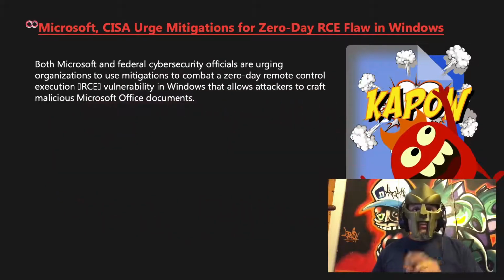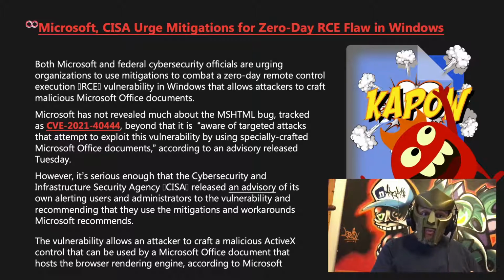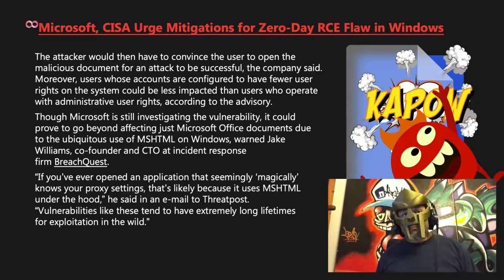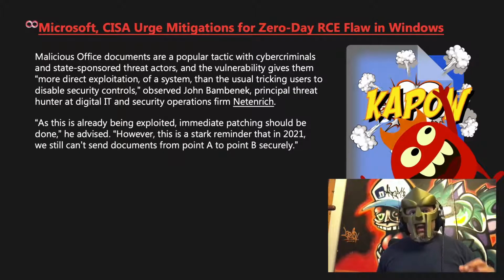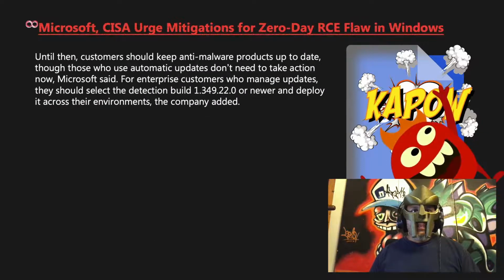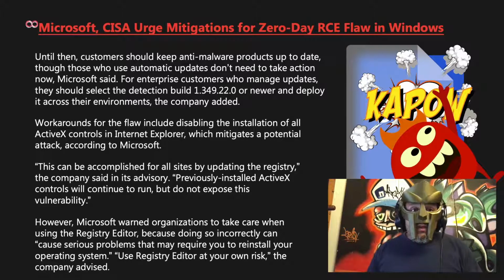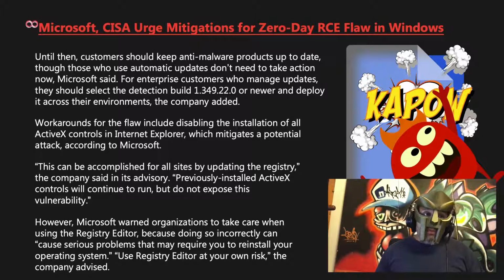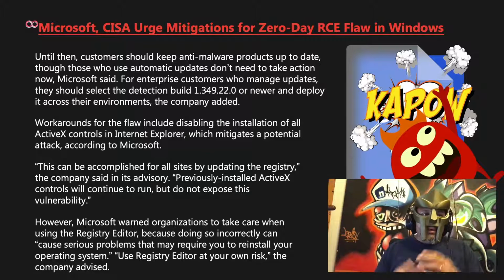Microsoft, CISA urge Mitigations for Zero-Day RCE Flaw in Windows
Both Microsoft and federal cybersecurity officials are urging organizations to use mitigations to combat a zero-day remote control execution (RCE) vulnerability in Windows that allows attackers to craft malicious Microsoft Office documents.

Microsoft has not revealed much about the MSHTML bug, tracked as CVE-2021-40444, beyond that it is  “aware of targeted attacks that attempt to exploit this vulnerability by using specially-crafted Microsoft Office documents,” according to an advisory released Tuesday.

The vulnerability allows an attacker to craft a malicious ActiveX control that can be used by a Microsoft Office document that hosts the browser rendering engine, according to Microsoft

The attacker would then have to convince the user to open the malicious document for an attack to be successful, the company said. Moreover, users whose accounts are configured to have fewer user rights on the system could be less impacted than users who operate with administrative user rights, according to the advisory.

Though Microsoft is still investigating the vulnerability, it could prove to go beyond affecting just Microsoft Office documents due to the ubiquitous use of MSHTML on Windows, warned Jake Williams, co-founder and CTO at incident response firm BreachQuest.

Malicious Office documents are a popular tactic with cybercriminals and state-sponsored threat actors, and the vulnerability gives them “more direct exploitation, of a system, than the usual tricking users to disable security controls,” observed John Bambenek, principal threat hunter at digital IT and security operations firm Netenrich.

Microsoft has offered some advice for organizations affected by the vulnerability—first discovered by Rick Cole of the Microsoft Security Response Center, Haifei Li of EXPMON, and Dhanesh Kizhakkinan, Bryce Abdo and Genwei Jiang of Mandiant–until it can offer its own security update. That may come in the form of a Patch Tuesday fix or an out-of-band patch, depending on what researchers discover, the company said.

Until then, customers should keep anti-malware products up to date, though those who use automatic updates don’t need to take action now, Microsoft said. For enterprise customers who manage updates, they should select the detection build 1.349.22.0 or newer and deploy it across their environments, the company added.

Workarounds for the flaw include disabling the installation of all ActiveX controls in Internet Explorer, which mitigates a potential attack, according to Microsoft.

“This can be accomplished for all sites by updating the registry,” the company said in its advisory. “Previously-installed ActiveX controls will continue to run, but do not expose this vulnerability.”

However, Microsoft warned organizations to take care when using the Registry Editor, because doing so incorrectly can “cause serious problems that may require you to reinstall your operating system.” “Use Registry Editor at your own risk,” the company advised.